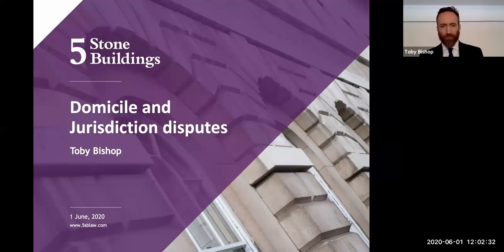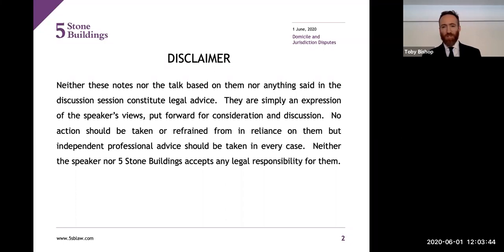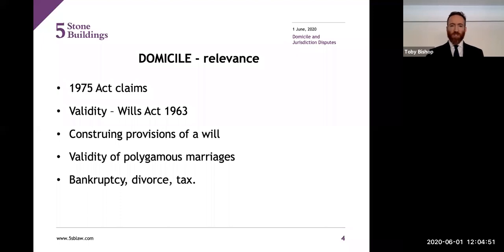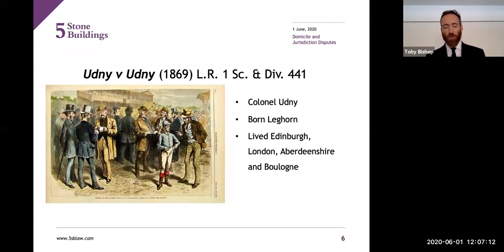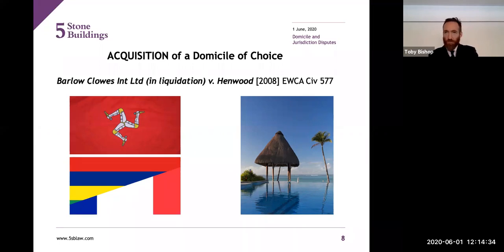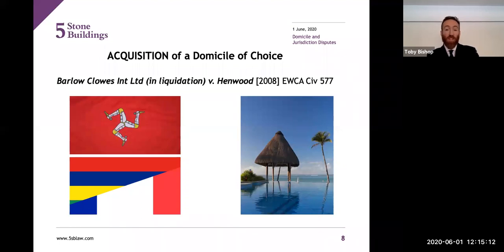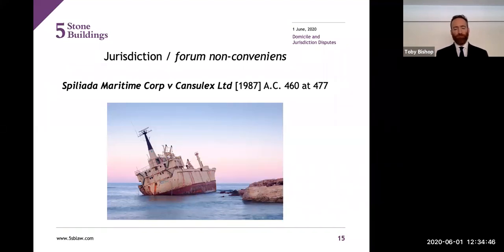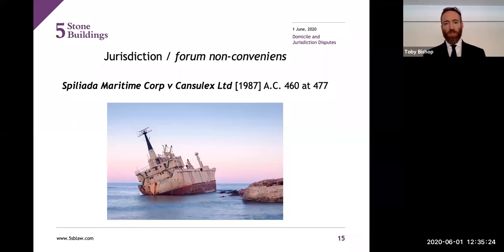Domicile and Jurisdiction Disputes